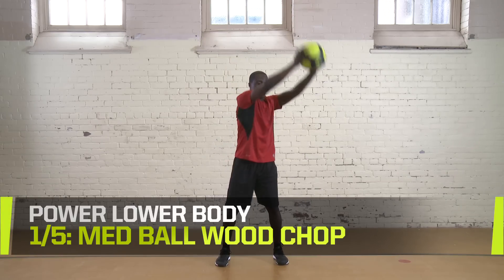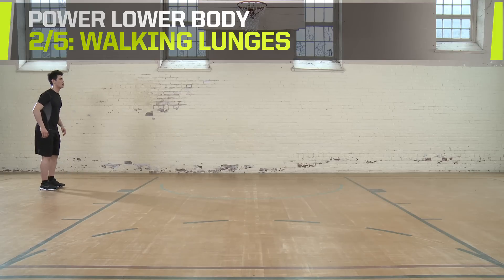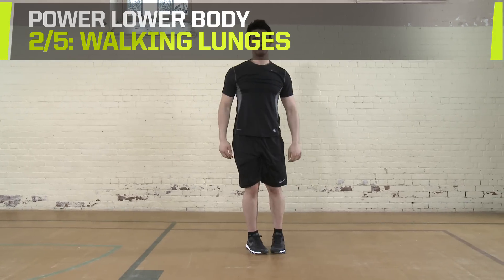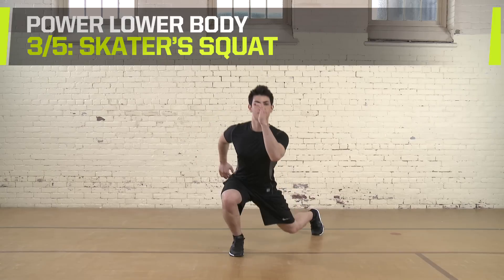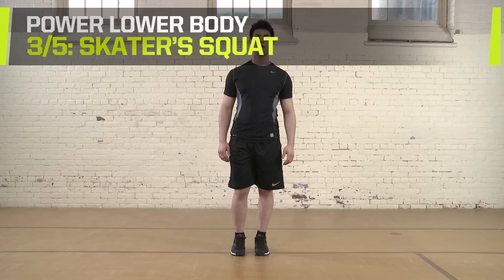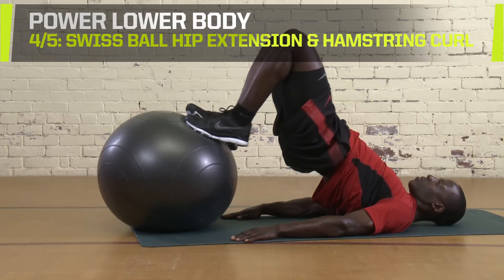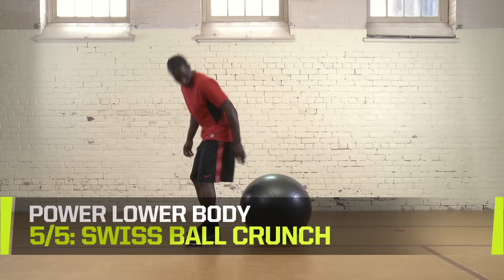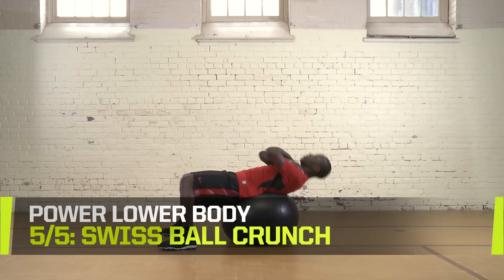The Program Hockey Training: Defence Power Lower Body Drills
Win the battles along the boards and protect the front of the net with a rock-solid
lower body. These drills will help you do it.

1. Med Ball Wood Chop
2. Walking Lunges
3. Skater's Squat
4. Swill Ball Hip Extension & Hamstring Curl
5. Swiss Ball Crunch

THE PROGRAM
Ex-pro Gary Roberts and trainer Matt Nichol have created the ultimate hockey training program to take your game to the next level. Sharpen your skills and be a dominant force, shift after shift.

Stay in the game. Follow Nike Training.